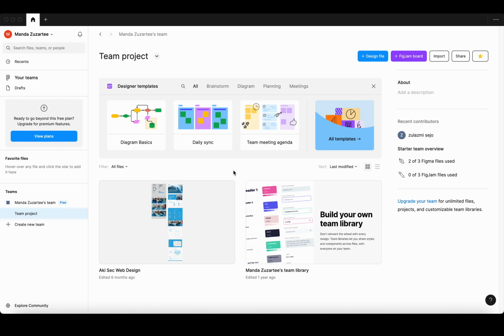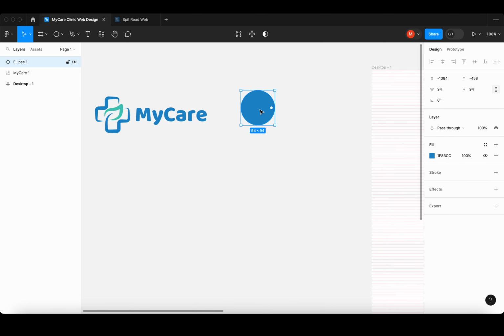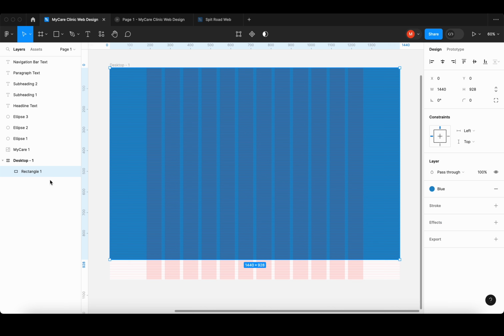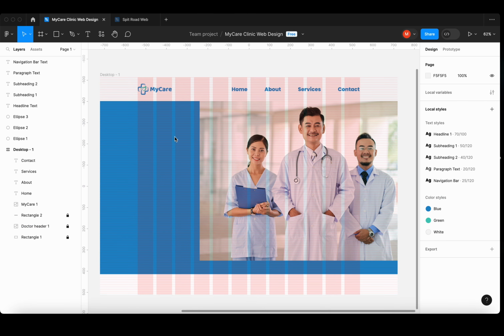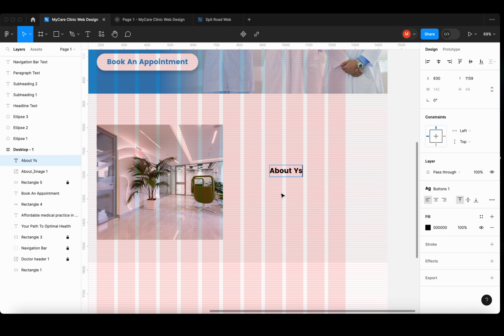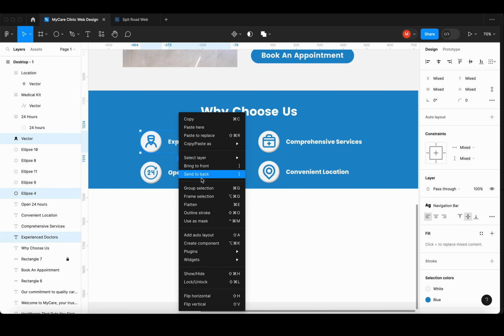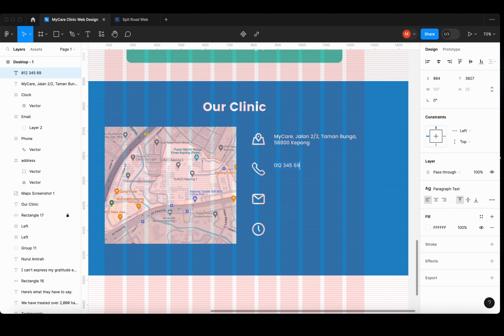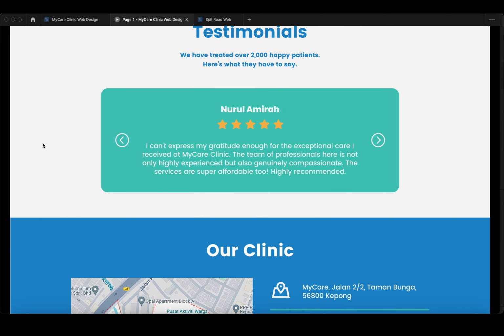Figma Tutorial for Beginners to Design Beautiful Website (Step by Step Guide) - Axcel Digital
If you are looking to learn Figma, this is the perfect video!